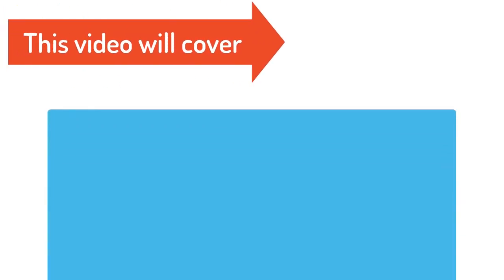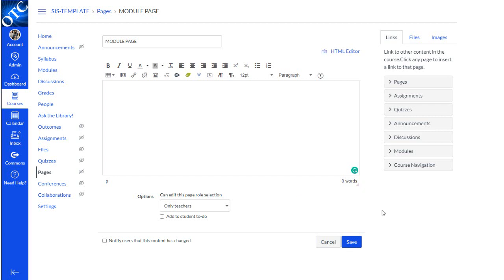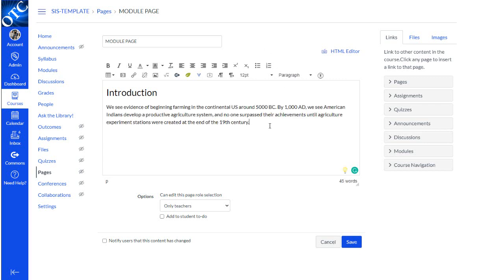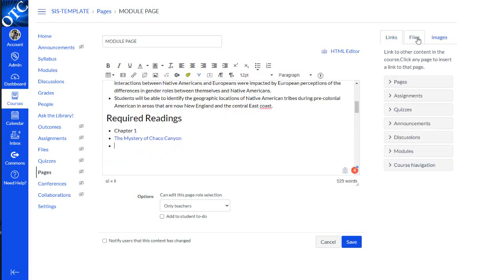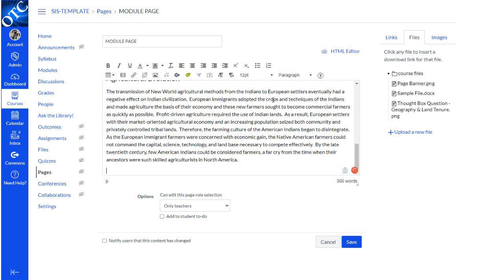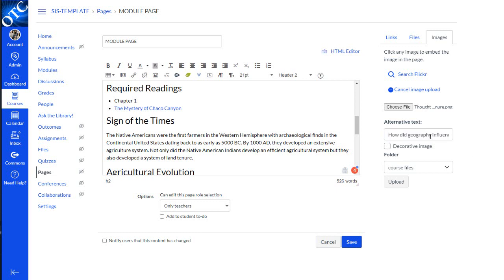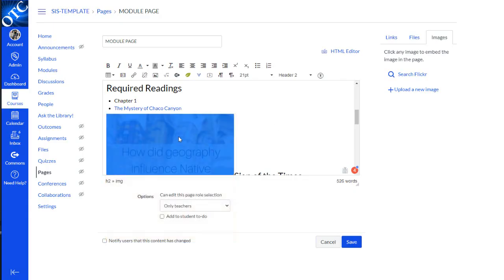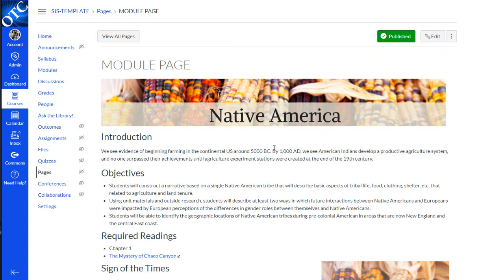Text Editor: Building a Lesson Page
This video covers creating a lesson page in Canvas with the 5 basic lesson components using the functions of the text editor.

Formatting Text
Inserting Files
Inserting Images
Inserting Links - Both hyperlinks and Canvas links